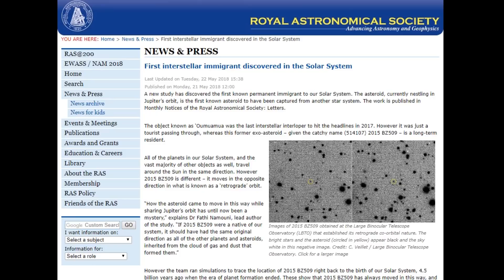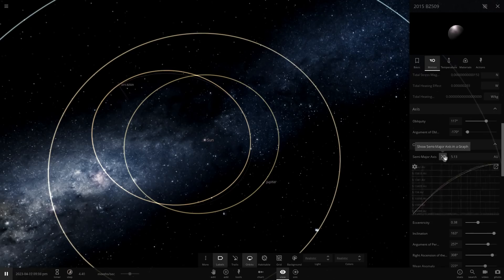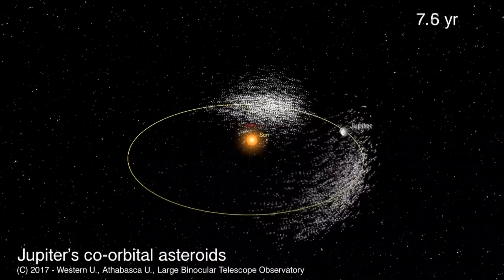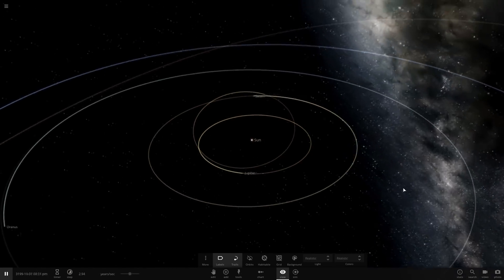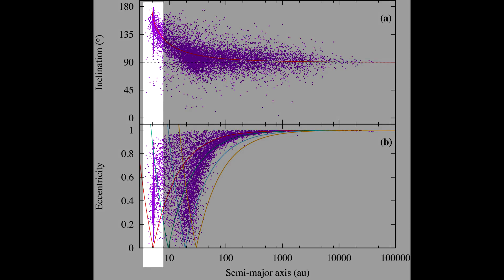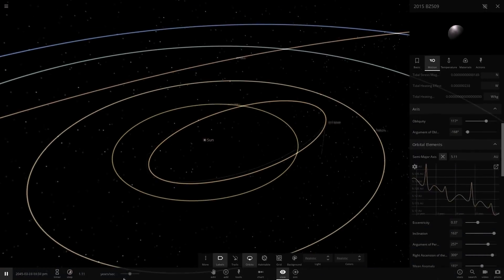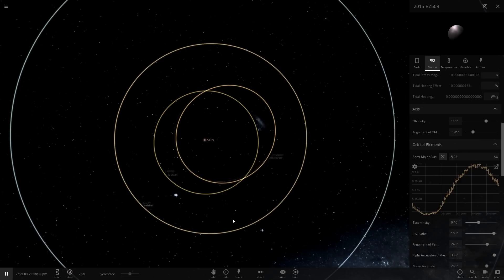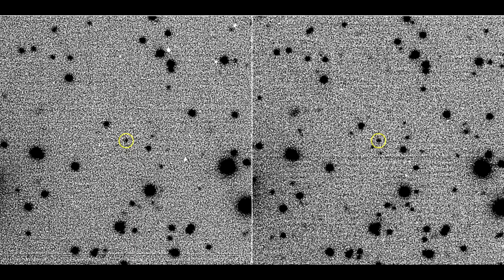Why Some Astronomers Think There's An Interstellar Asteroid Near Jupiter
2015 BZ509 is a small asteroid which is orbiting around the sun in the wrong direction in an orbit that brings it into head on close encounters with Jupiter which should doom the asteroid in short order. However due to near perfect timing the effects of Jupiter's gravity cancels out over its orbit.

Based on orbital dynamics 2 astronomers have argued that this object must have come from outside the solar system.